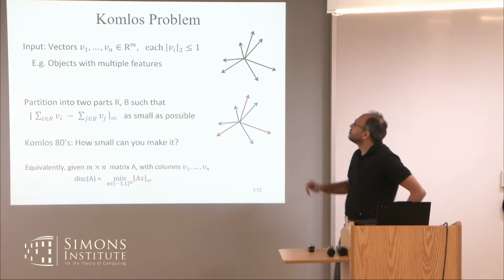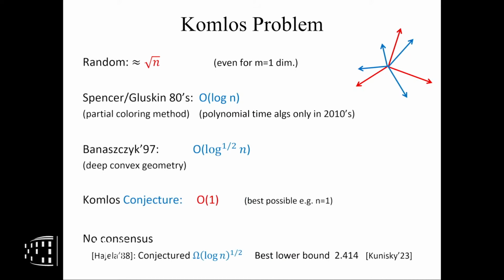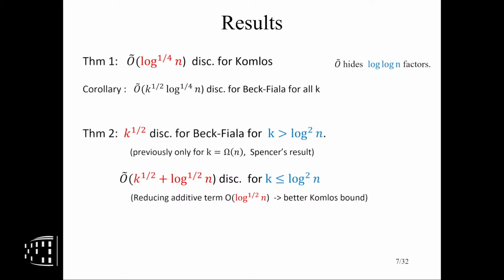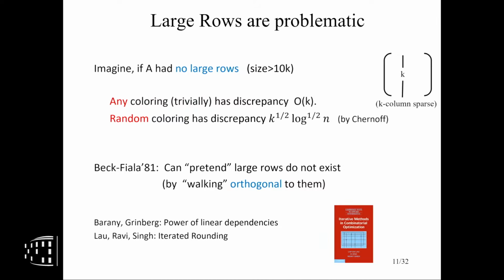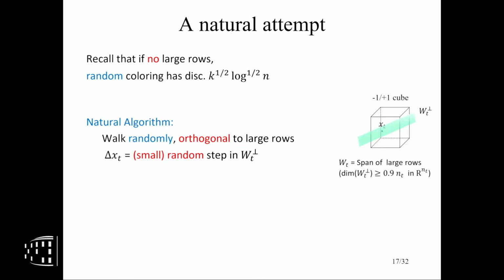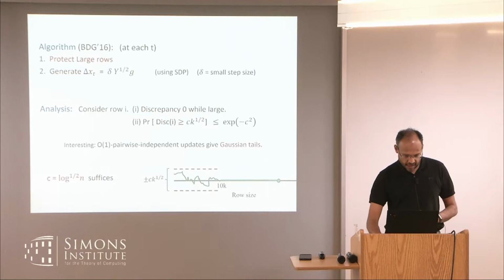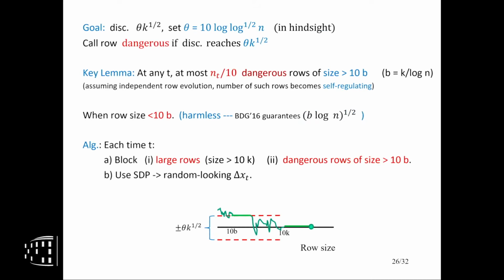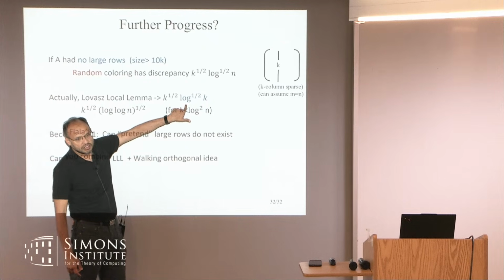On the Komlós Conjecture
Nikhil Bansal (University of Michigan)
The Role of TCS in Modern Machine Learning

A conjecture of Komlós states that the discrepancy of any collection
of unit vectors is O(1), i.e., for any matrix A with unit columns,
there is a vector x with -1,1 entries such that |Ax|_\infty = O(1).
The related Beck-Fiala conjecture states that any set system with
maximum degree k has discrepancy O(k^{1/2}).

I will describe an O((log n)^{1/4}) bound for the Komlós problem,
improving upon an O((log n)^{1/2}) bound due to Banaszczyk.
Time permitting, we will see how these ideas can be used to resolve
the Beck-Fiala conjecture for k ›= (log n)^2.